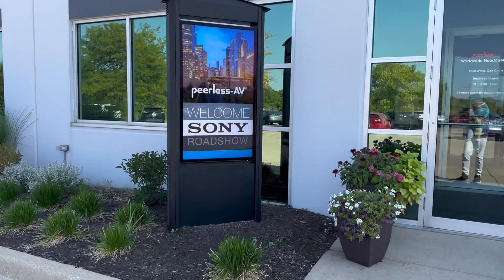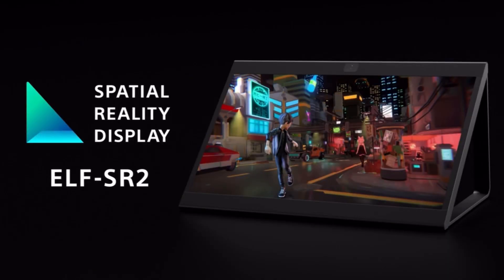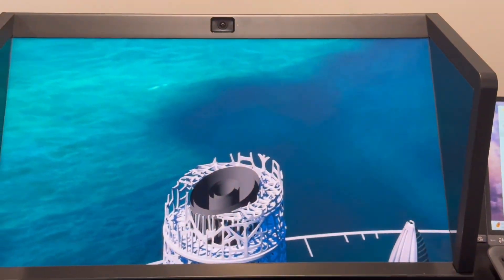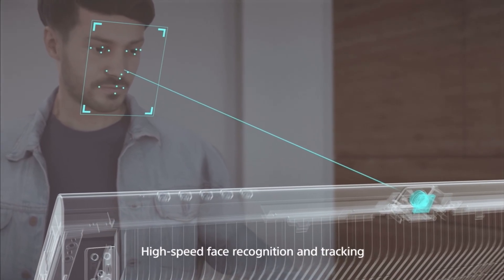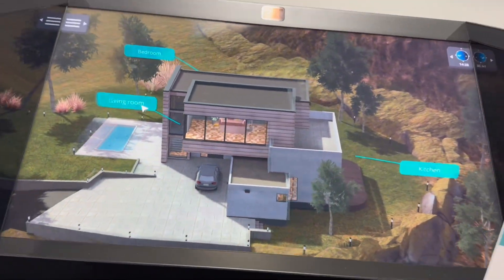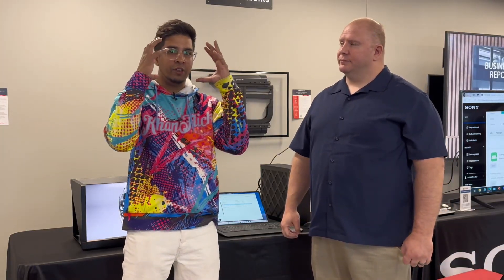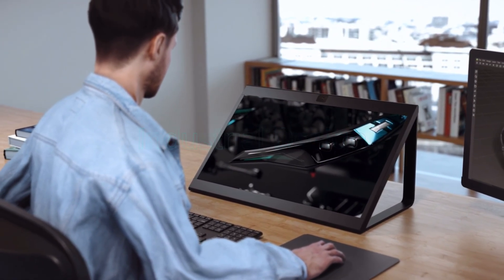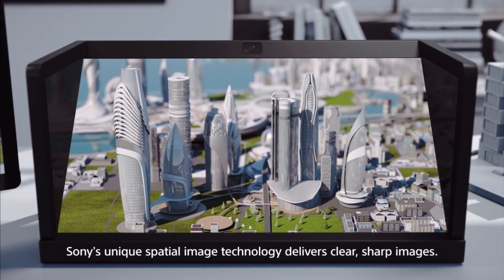Is it REAL? | Sony Spatial Reality Display Showcase ELF-SR2 | AV TECH EXPO 2024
Got to finally see the Spatial Reality Display by Sony and it does not disappoint. I was able to see this at a local AV Tech Expo by Sony and this was one of the various cool tech products they had on display.